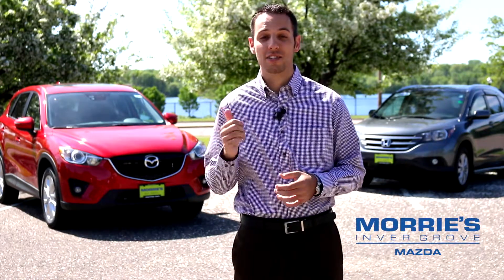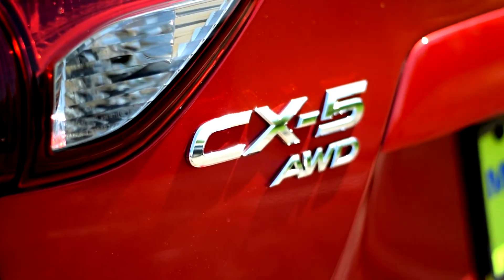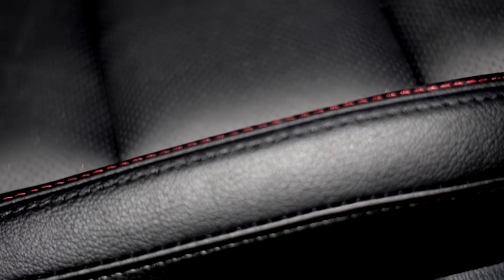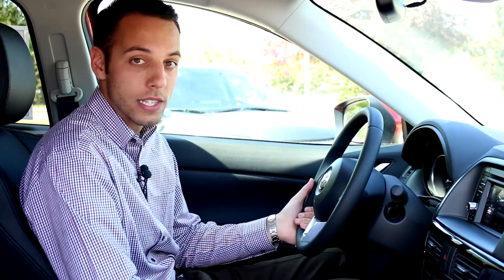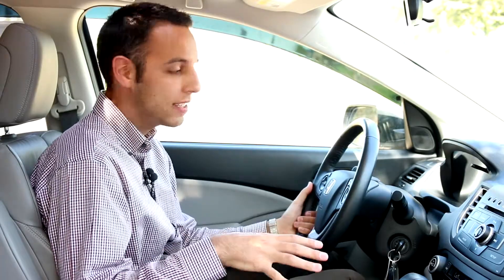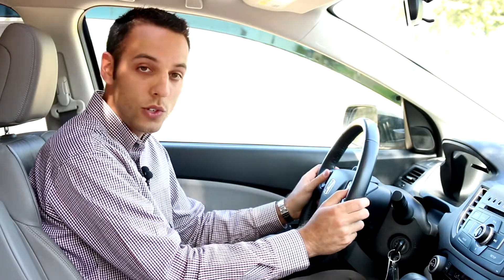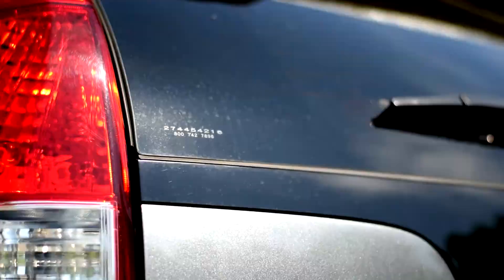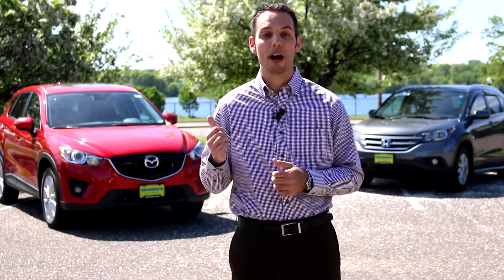2015 Mazda CX-5 and 2014 Honda CR-V Comparison | Morrie's Inver Grove Mazda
| We here at Morrie's Inver Grove Mazda to compare the 2015 Mazda CX-5 and the Honda CR-V. We wanted to showcase some exterior options as well as a couple things inside the vehicle. Check out this video to see how the two compare.  Stop by Morrie's Inver Grove Mazda for your test drive today!

Morrie's is proud to serve the Minneapolis-St. Paul-MN area and is excited to introduce you to the new 2014 Mazda3. We are the only Mazda dealer that offers the Buy Happy Promise, which includes our best price first pure and simple, commission-free salespeople, no-cost oil changes, free car washes, rewards towards your next car and Morrie's exclusive lifetime powertrain warranty.